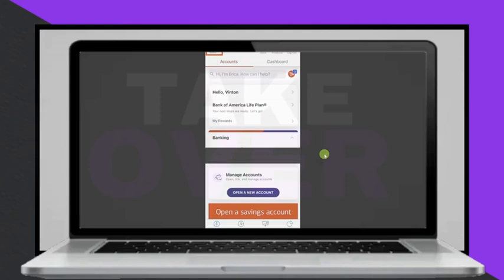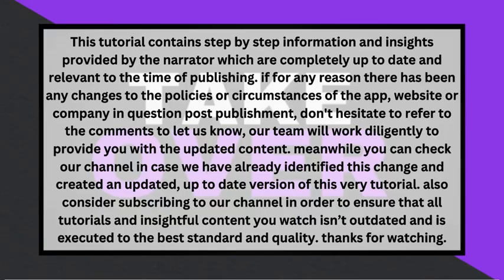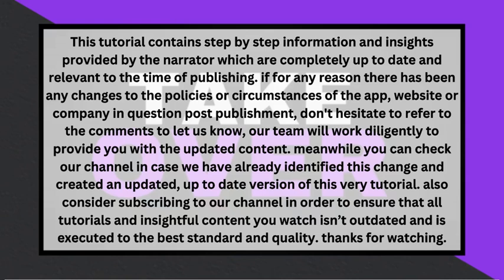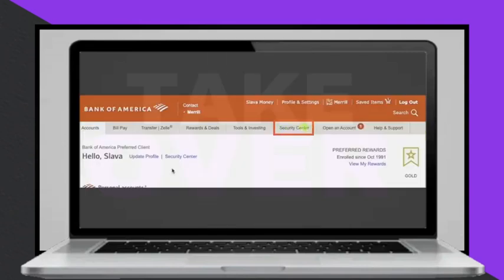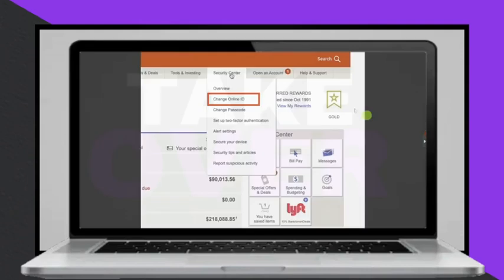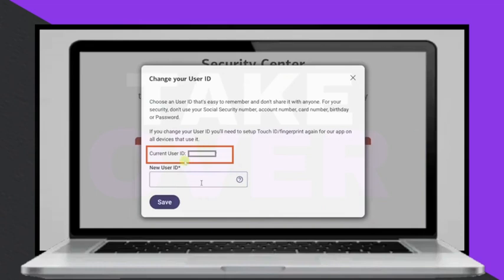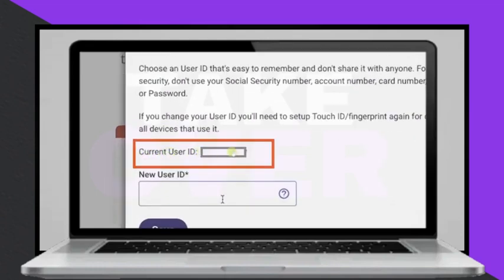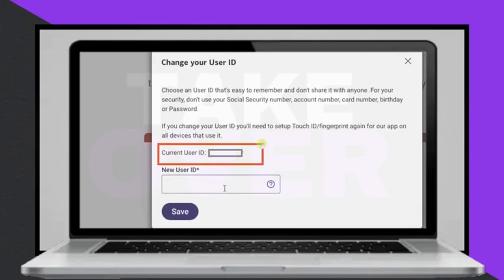How To Find Bank Of America User Id | How To See Bank Of America User Id (2025)